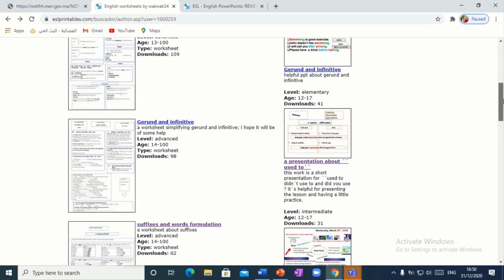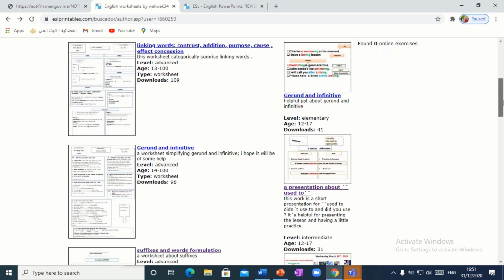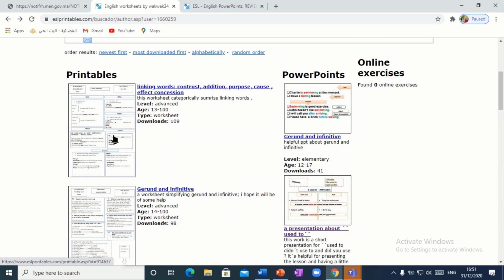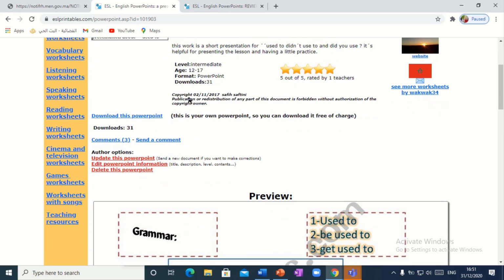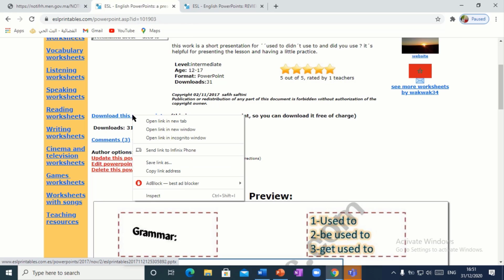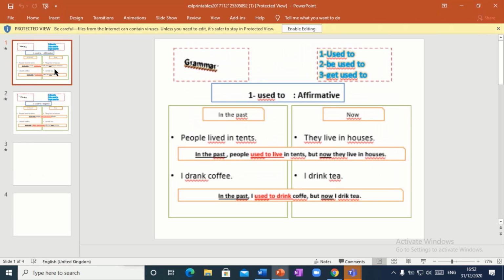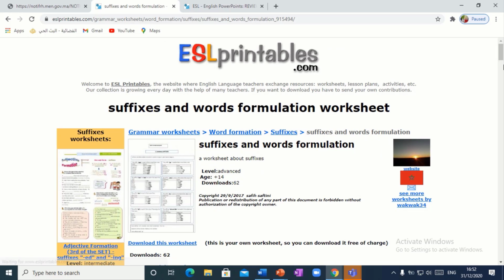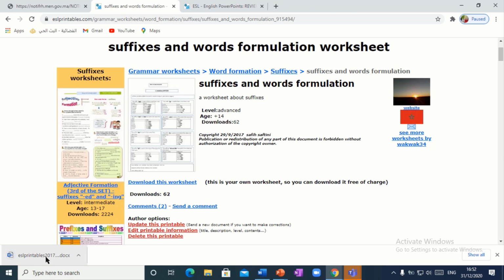How to download your worksheet in eslprintable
how to download your powerpoint in eslprintable